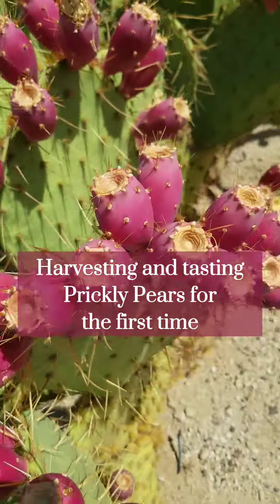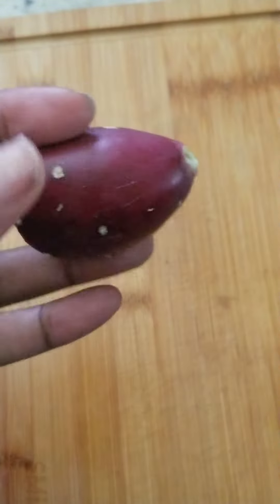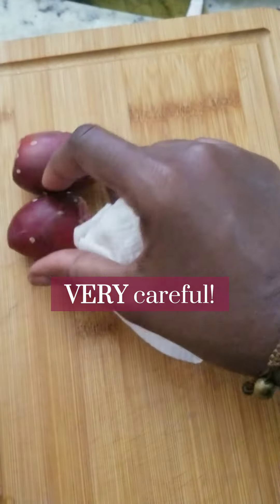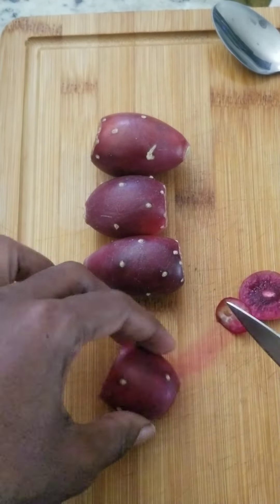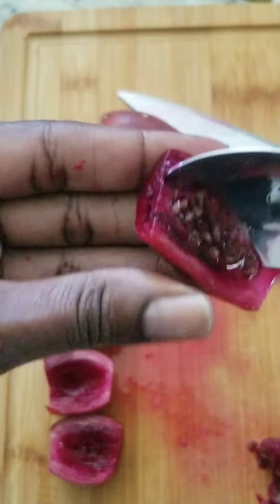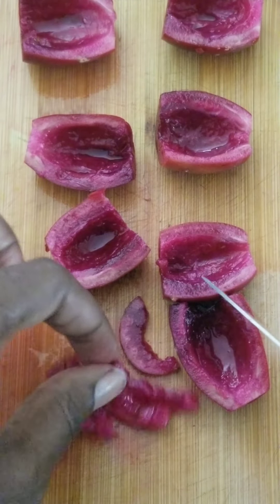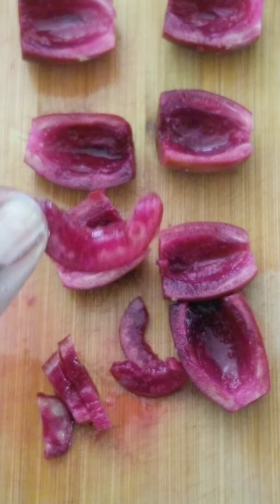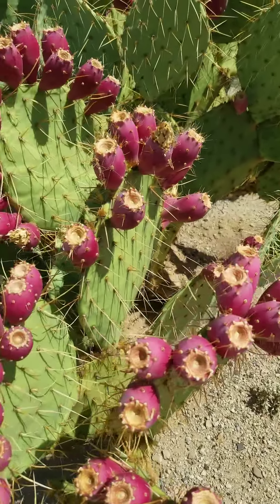Picking and Eating Prickly Pears for the First Time